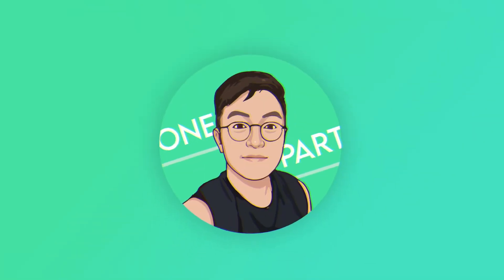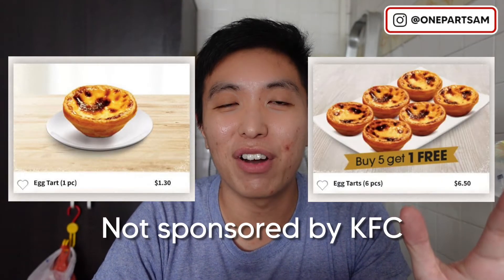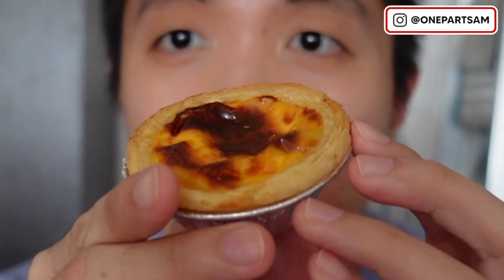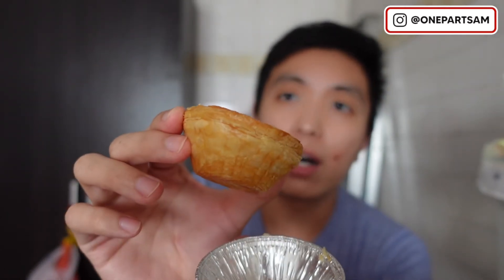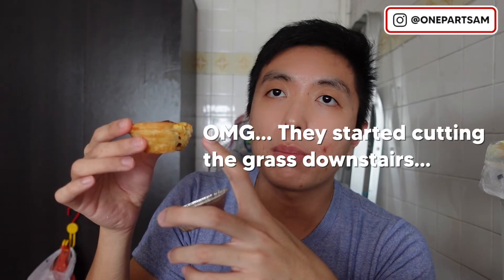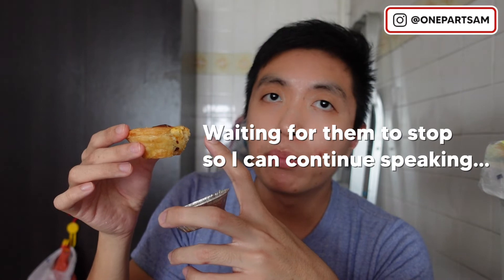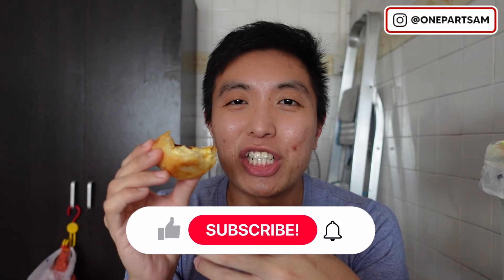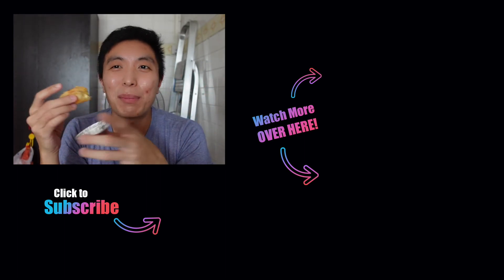Singapore Most Underrated Egg Tart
Find out which brand's egg tarts are my personal favorite and I feel most underrated in Singapore.